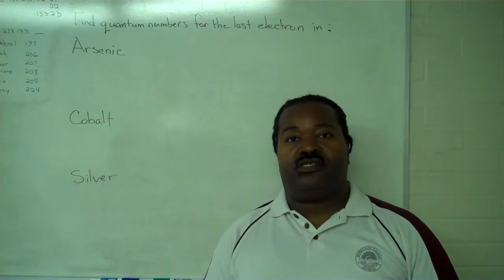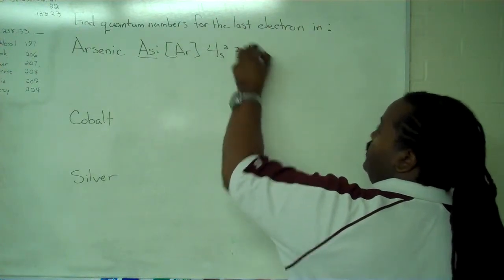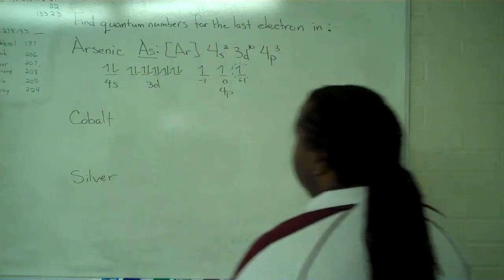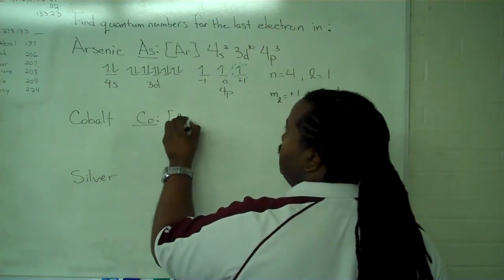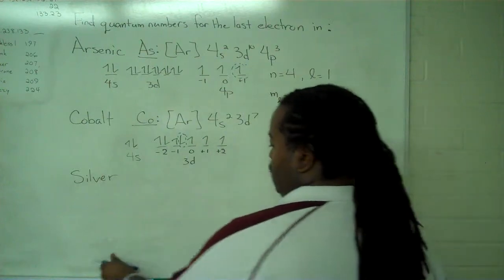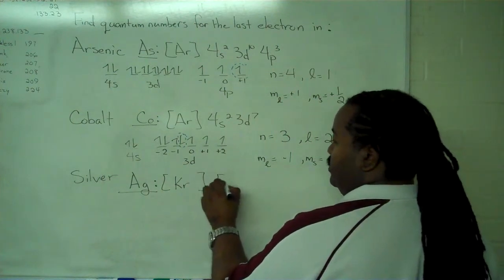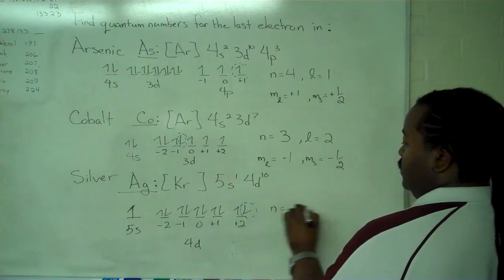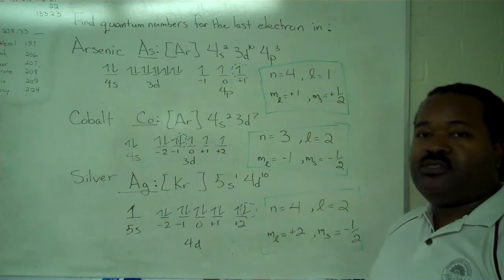Finding Quantum Numbers 1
How to determine the quantum numbers of an electron in an orbital diagram for an atom.